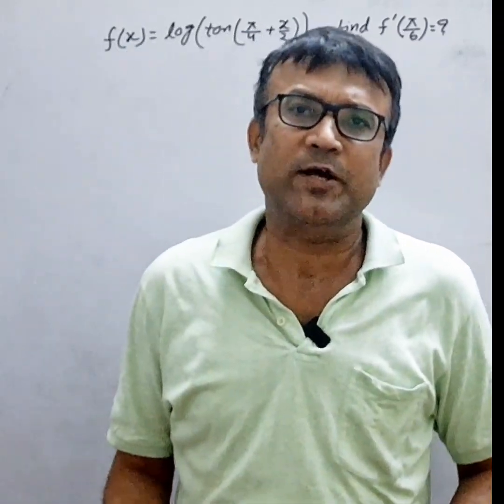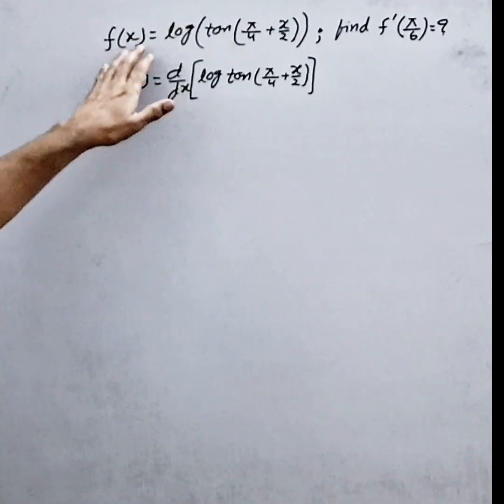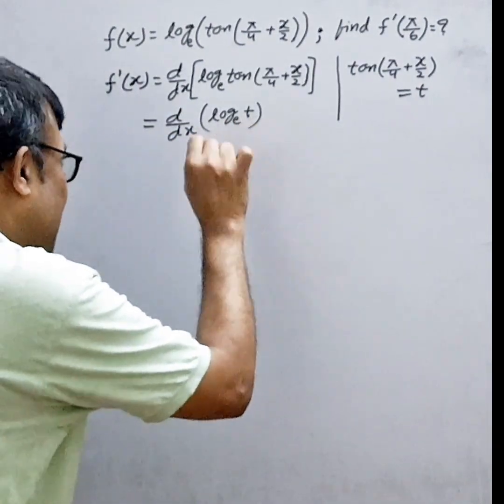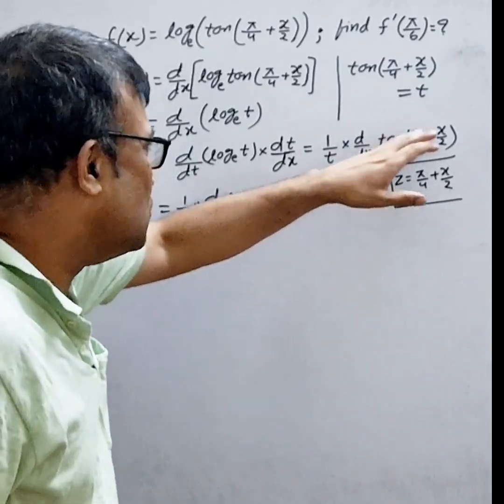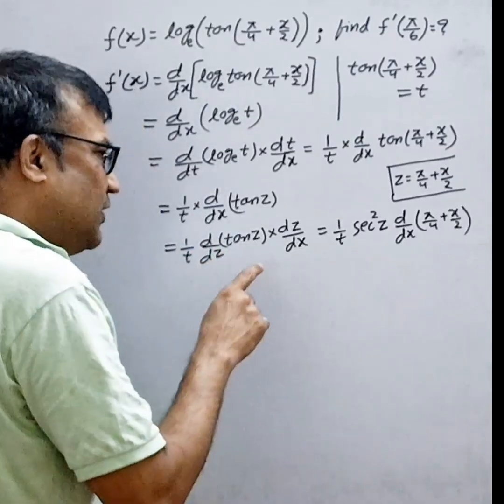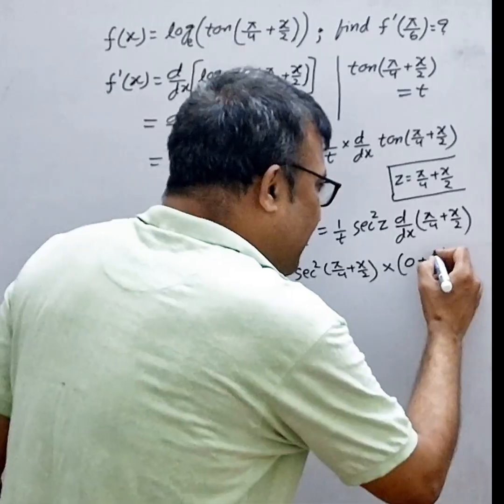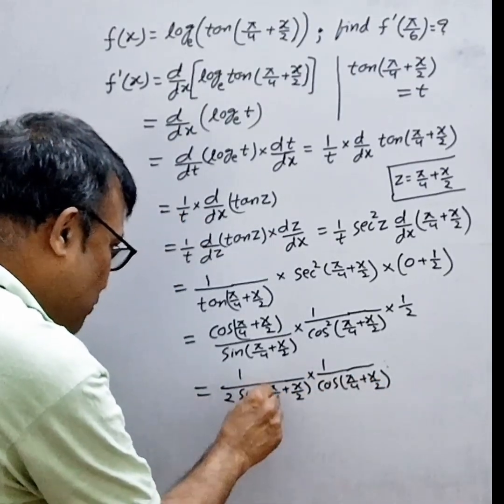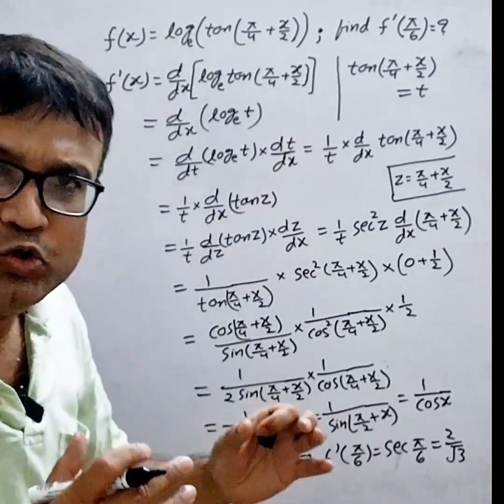12th maths differentiation_hots